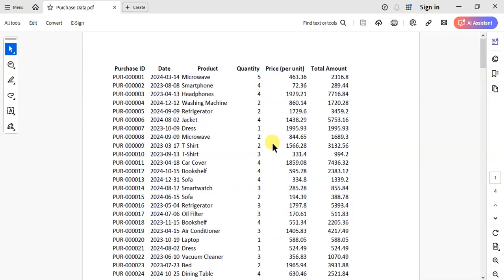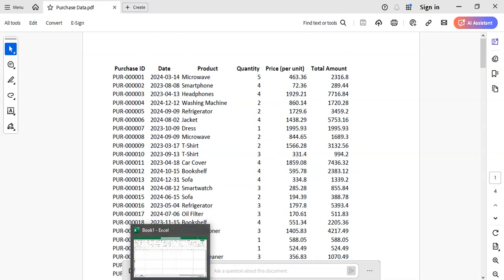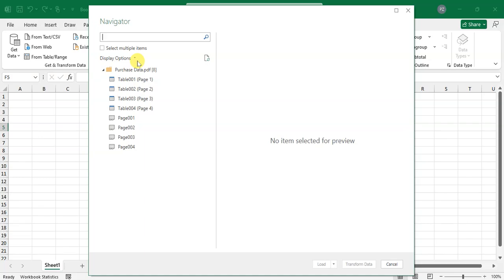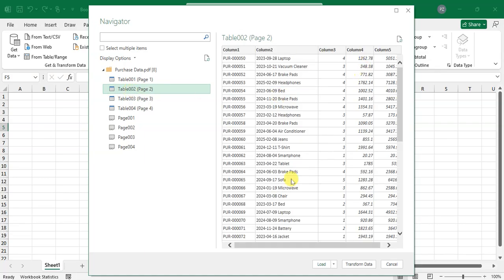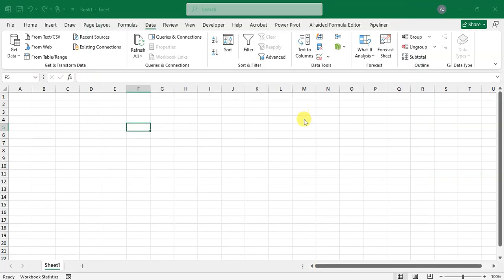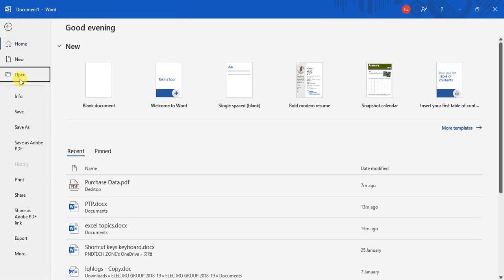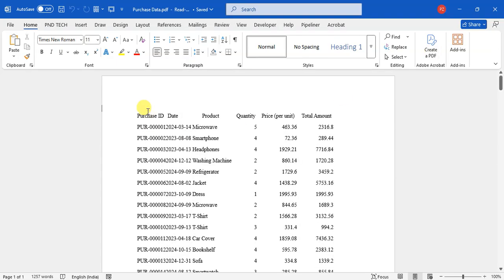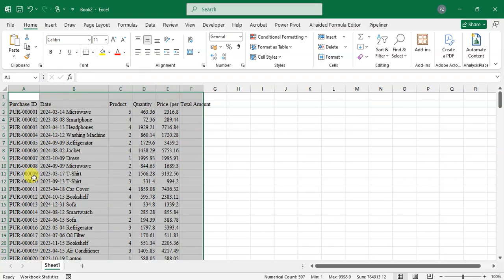How To Convert PDF To Excel Offline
Table is convert to Excel, but you can select only particular data. If you want to convert full PDF to Excel, open Word, click File, then Open, then Browse, select PDF and click OK. Wait few seconds, and data is convert to Word, then press Control + A, copy, open new Excel file with Control + N, then paste with Control + V. This is how you convert data to Excel, hope you understood, subscribe, thank you!